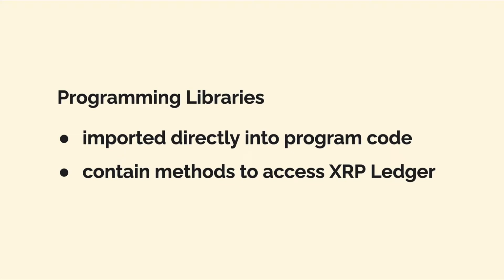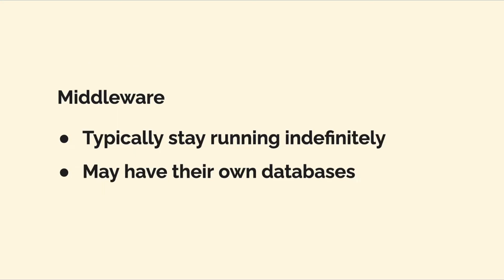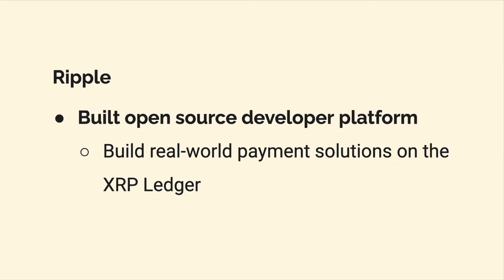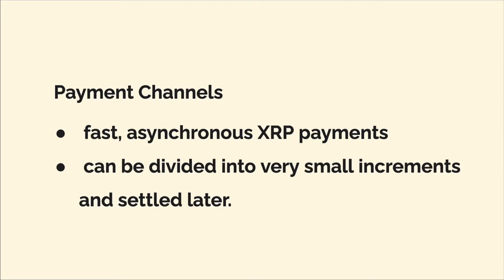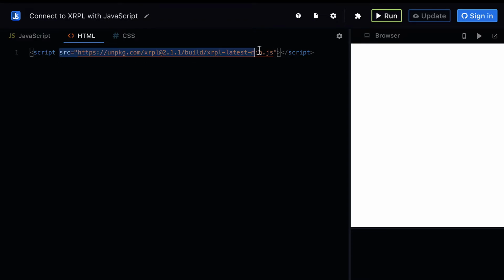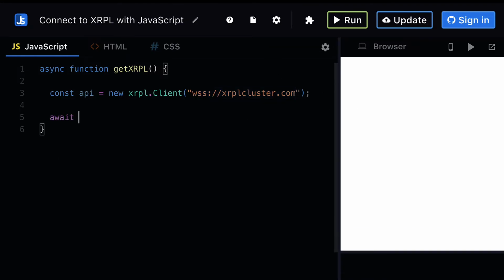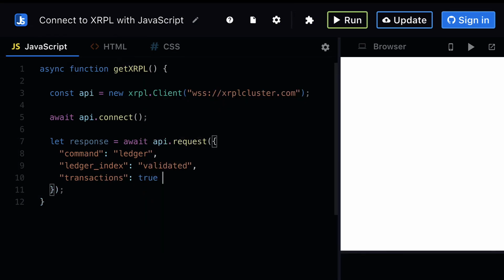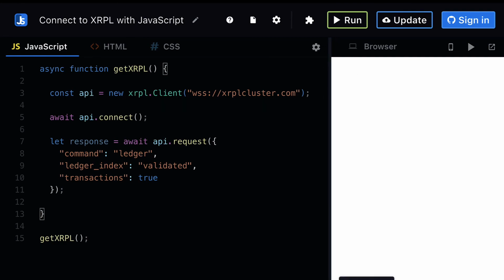XRP Blockchain Payment + Access from Browser